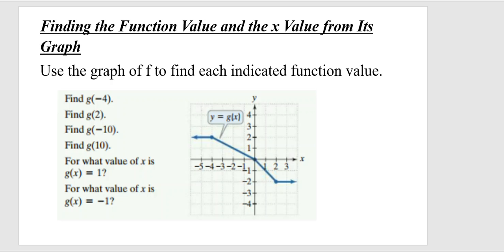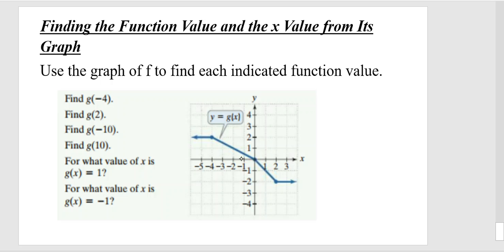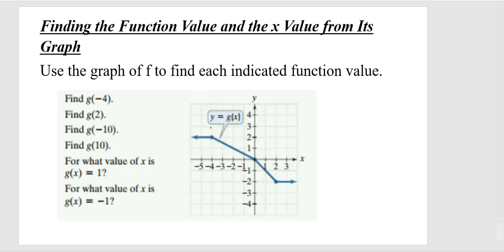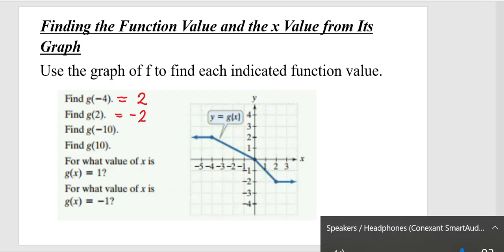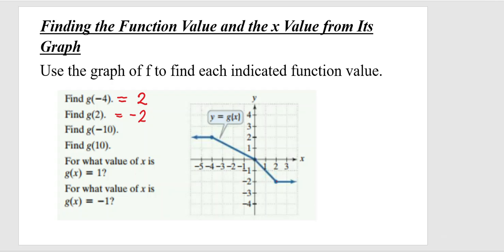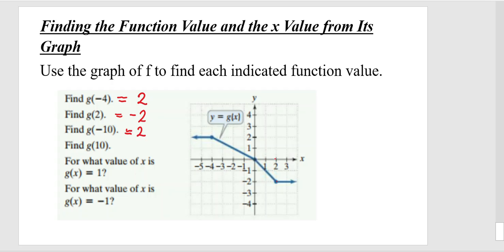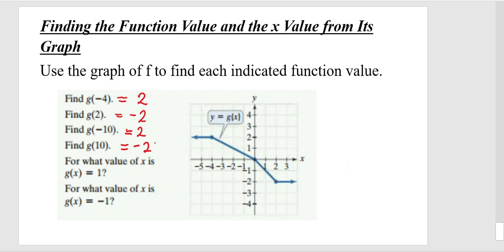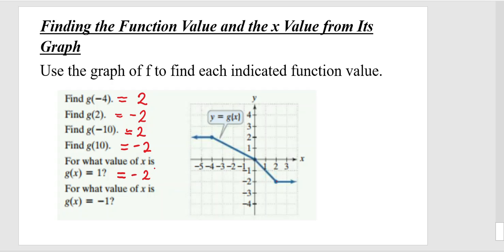Finding the Value of the Function Value and the x Value from Its Graph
Finding the Value of the Function and the x Value from Its Graph